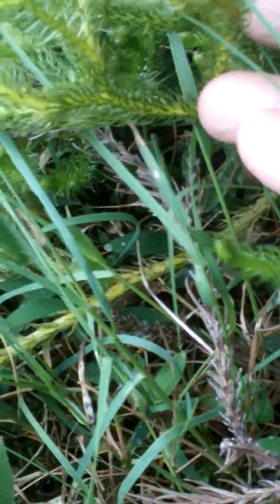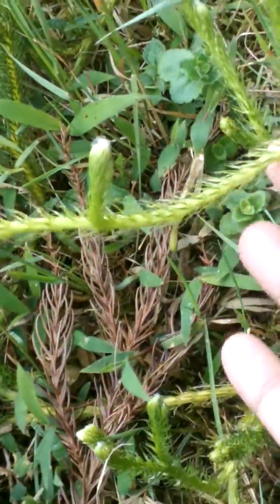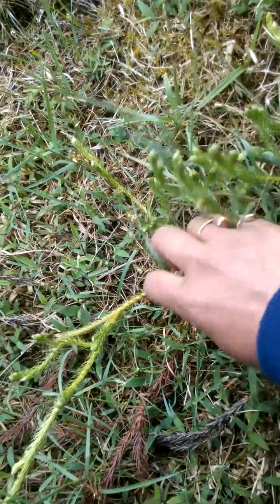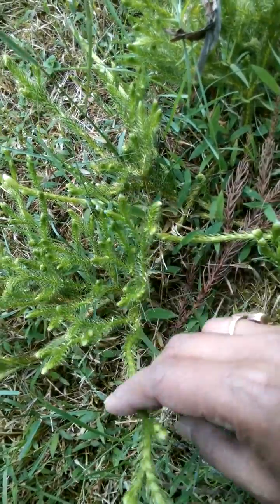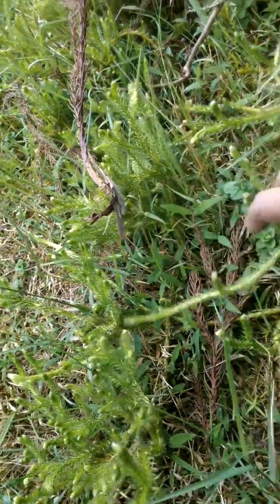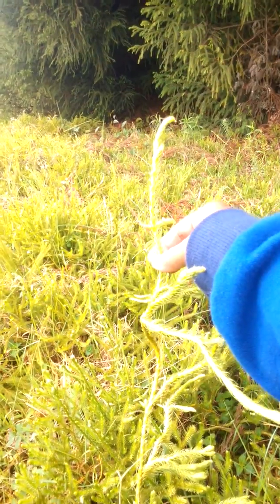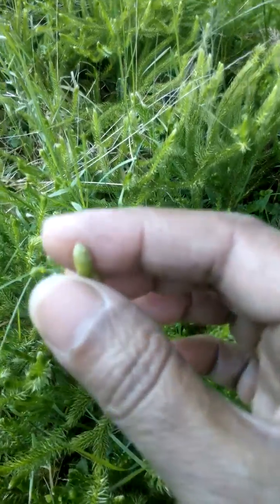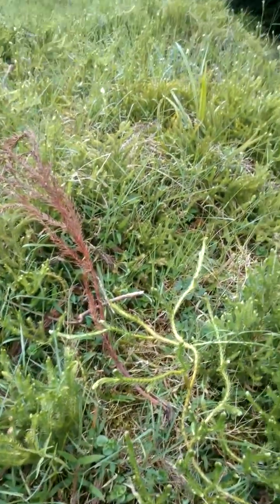Huperzia squarrosa {Lycopodiaceae) locally known as leishang in Manipur, India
Huperzia squarrosa (G. Forst.) Trevis. (Lycopodiaceae),
locally known as leishang in Manipur, India, serves as
a potential subsistence for livelihood to many people. It is
extensively used by three main communities: Meiteis for
cultural purposes and Nagas and Kukis for beautification,
handicraft, and medicinal purposes, Introduction
The tassel fern, Huperzia squarrosa (G. Forst.) Trevis.
of Lycopodiaceae, is a graceful fern ally greatly acclaimed
worldwide as an ornamental species and makes
for a stunning specimen hanging in lawns, gardens, arboreta,
corridors, verandas, glass houses, etc. (Jones 1987,
May 1978, Singh et al. 2001). They are epiphytes which
grow at high altitudes in moist forests and can adapt to terrestrial
and lithophytic conditions. Huperzia is a potential
medicinal herb that can be used to treat several disorders
of brain functioning, including Alzheimer’s disease, Parkinson’s
disease, treatment of contusions, strains, swellings,
schizophrenia, and myasthenia gravis (Chang & But
1987, College 1985, Ma 1997). It possesses alkaloids
such as Huperzine A (Hup A), Huperzine B (Hup B), Nmethyl-huperzine
B, Huperzinine, Lycoporine A, and Carina-tumine
A. Even though Huperzia serrata (Thunb.) Trevis.
was previously regarded as a potent producer of Hup
A (80.16 ± 0.17 µg/g), H. squarrosa also has been found
Published: August 27, 2013 refrence from Goggle file:///C:/Users/pradip/Downloads/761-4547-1-PB.pdf